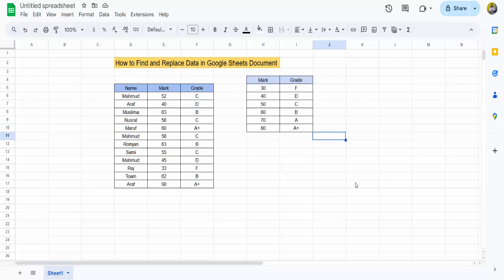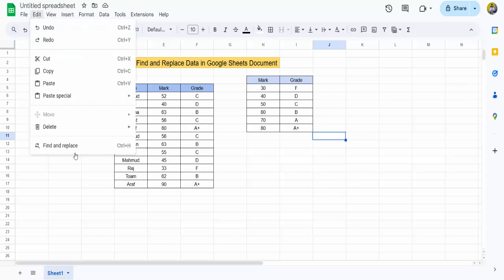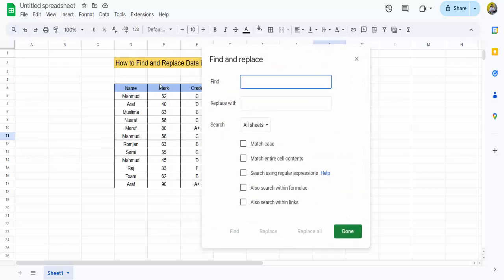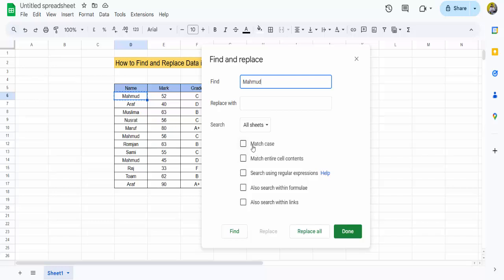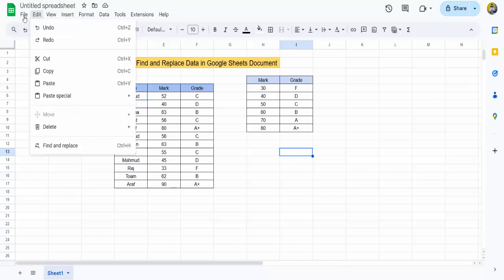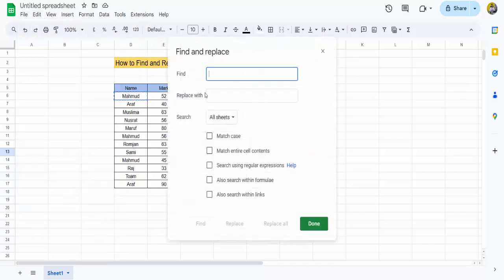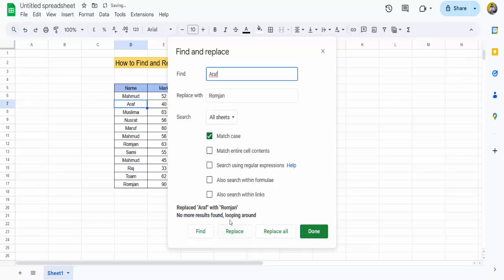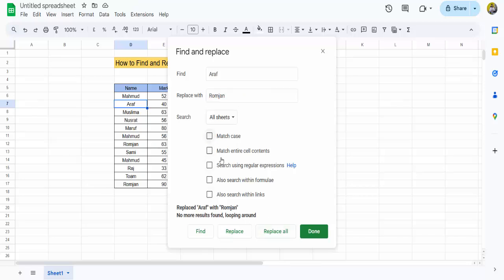How to Find and Replace Data in Google Sheets Document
📌 How to Find and Replace Data in Google Sheets | Quick & Easy Guide ✅

Want to quickly find and replace data in Google Sheets? In this step-by-step tutorial, I'll show you how to efficiently search for specific values and replace them in seconds! 🔍📊

🔹 What You’ll Learn in This Video:
✔ How to use the Find and Replace tool in Google Sheets
✔ Advanced search options (match case, match entire cell)
✔ How to replace multiple instances at once
✔ Pro tips for better data management

💡 Timestamps:
00:00 Introduction
00:45 How to Open Find and Replace Tool
02:15 Using Advanced Search Features
03:30 Bulk Replacing Data
05:00 Pro Tips & Tricks

🔗 Helpful Resources:
📄 Google Sheets Official Guide: [Insert Link]
📊 More Google Sheets Tips: [Insert Link]